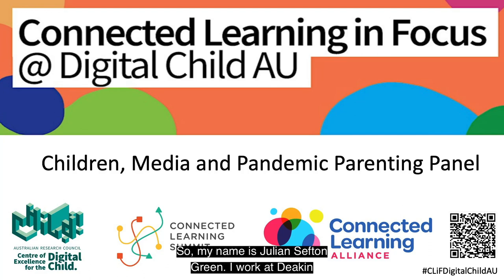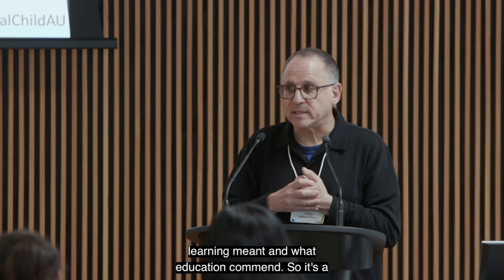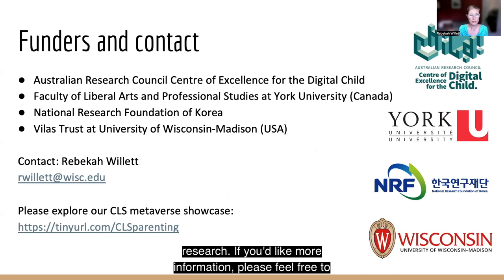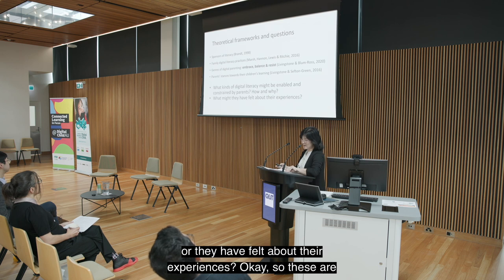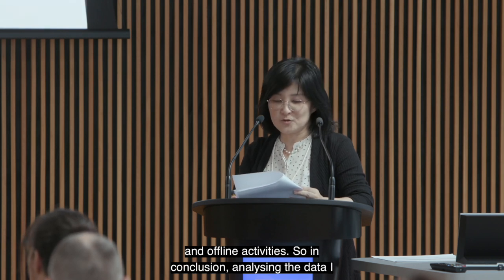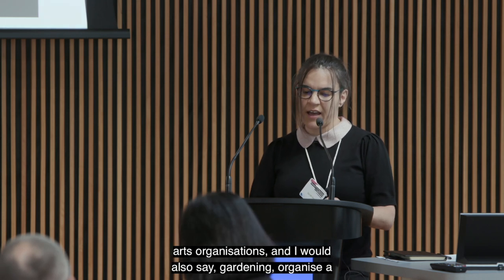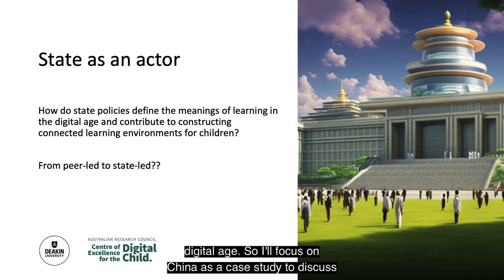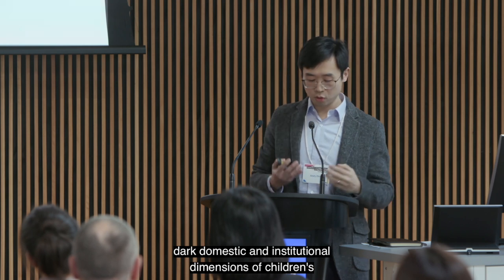Children, Media and Pandemic Parenting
This panel draws from an international comparative study to discuss the key actors that shape and influence children’s access to and experiences of connected learning across social and national settings.

Following an introduction by Rebekah Willett, Hyeon-Seon Jeong discusses South Korean parents’ roles as enablers and constrainers of digital literacy in the connected learning environment for their children. Sarah Healy then draws on the Australian data to illustrate that when children learn how to make digital creations through programs run by cultural institutions, parents can develop an expanded idea of ‘creativity’, corresponding with new and/or enhanced affinity with children’s digital lifeworlds. Lastly, Andy Zhao reflects on how China’s state policies and governance in relation to children’s online and extracurricular activities play a crucial role in producing the meanings of (connected) learning for parents and children.